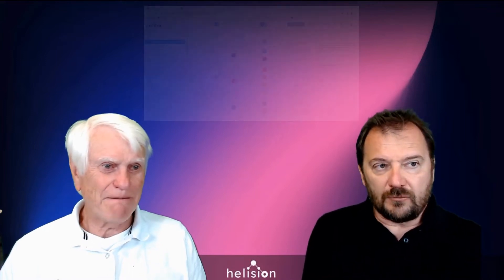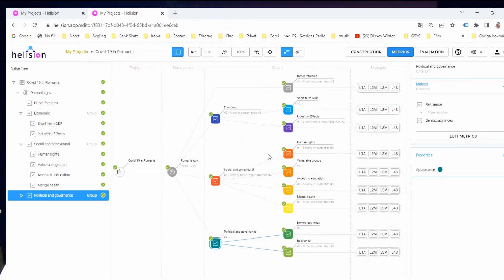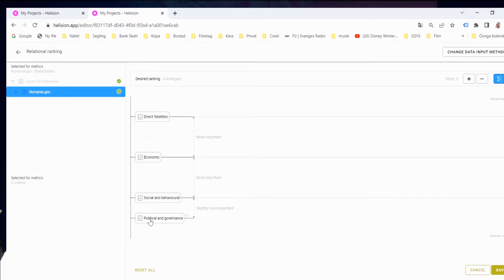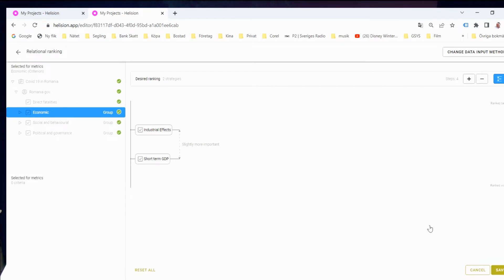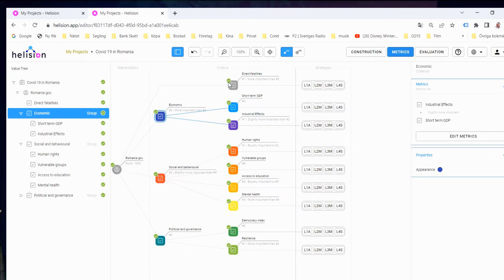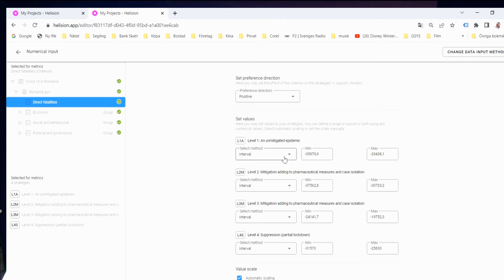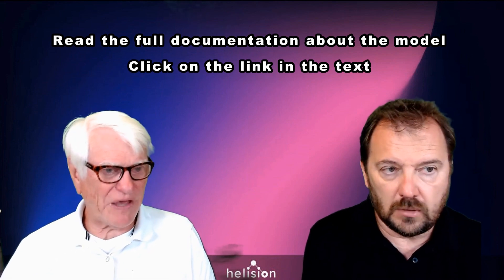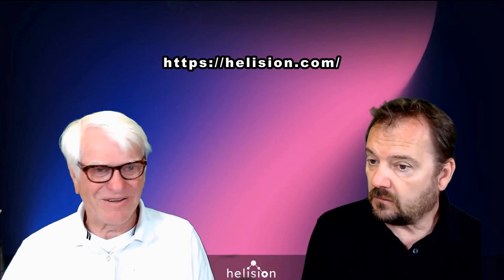Decision making in 6 steps Using Helision Step 5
In step 5 we assess the impact of each criterion for each Strategy /Alternative at the lowest level. Here we can use a number methodes: Ranking; Scales; Numbers and Values as a fixed number, a range or a range with a most likely. The aim here is to use data with the precision at hand, not requiring more precise data. If this is too vague information to select a winning option with high confidence, better information must be sought in an iterative process until a clear decision can be made.

We  need also rank the relative importance of your criteria after having understood the impact the options have.

Criteria and the relative importance of criteria is not universal and must be assessed for each stakeholder.

As a sample model we will use a model  of how to handle Covid in Romania.

Special thanks to Istvan Cseh for the exclusive Helision music.
The criteria is used to evaluate the  different Strategies / Alternatives. Criterias can themselves be hierarchies. For example, the Environment area may consist of several sub-criteria. Criteria are often different for different stakeholder groups
For each level, the underlying must be evaluated
• This can be numerical values either as a number, a range min - max or range but a stated most likely value. The direction of these is given as positive or negative. Positive means that the higher the value the better
• It can also be arranged by dragging and dropping on a selectable scale.